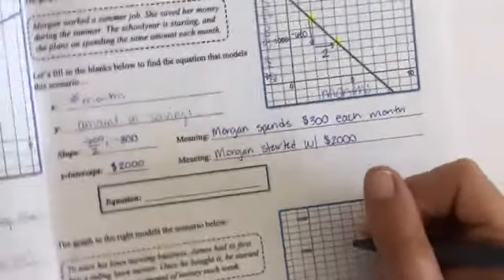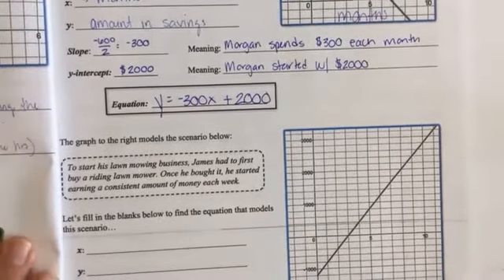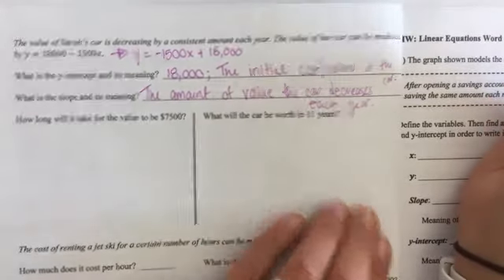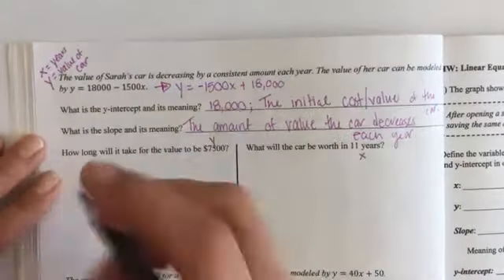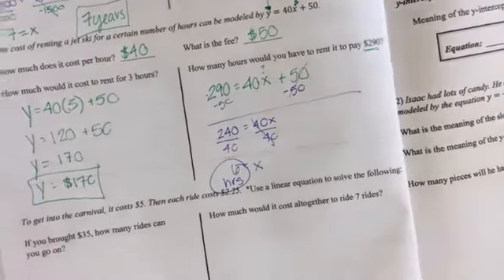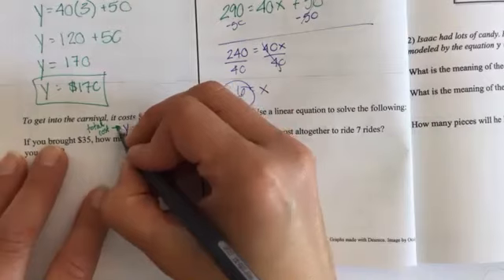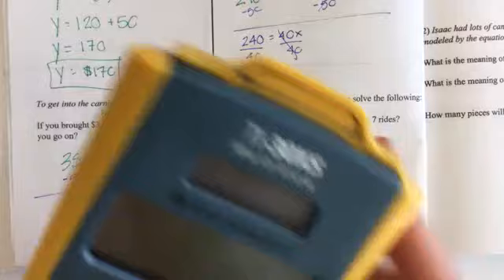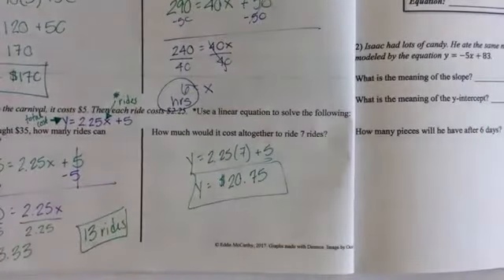Algebra 1 Chapter 5 Linear Equations Word Problems Day 1